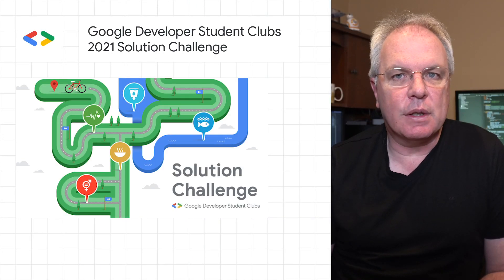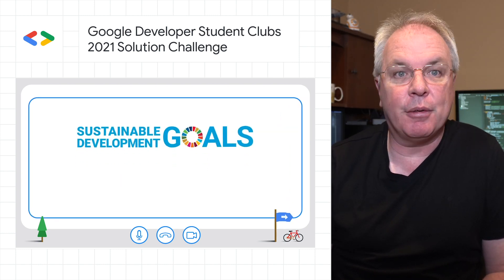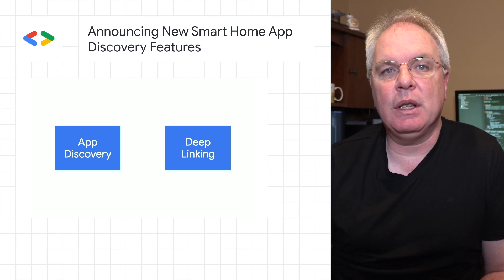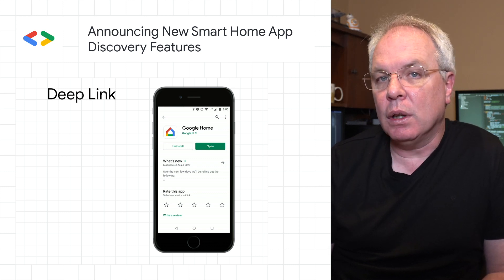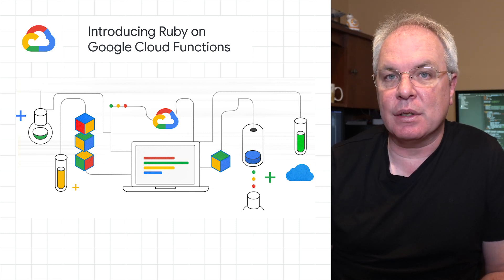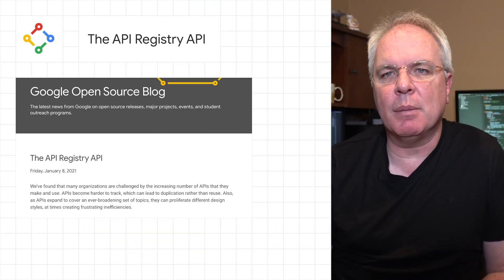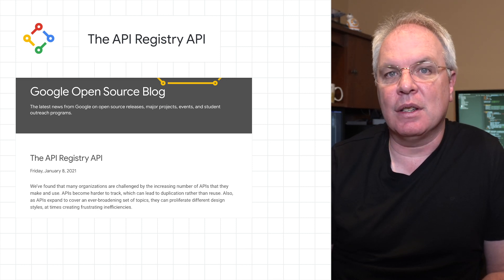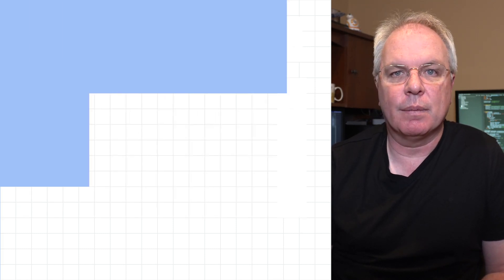DSC 2021 Solution Challenge, Ruby on Cloud Functions, Registry API, and more!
0:00 - Google Developer Student Clubs 2021 Solution Challenge
0:57 - Announcing New Smart Home App Discovery Features
1:29 - Introducing Ruby on Google Cloud Functions
2:04 - The API Registry API
2:55 - Please remember to like, subscribe, and share!

Here to bring you the latest developer news from across Google is Developer Advocate Laurence Moroney. Tune in every week for a new episode, and let us know what you think of the latest announcements in the comments below! 😃